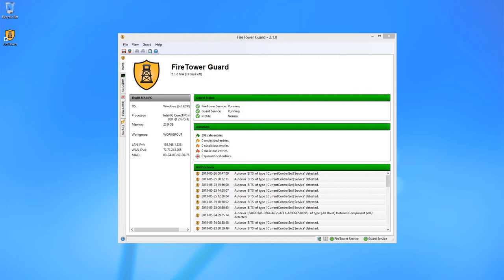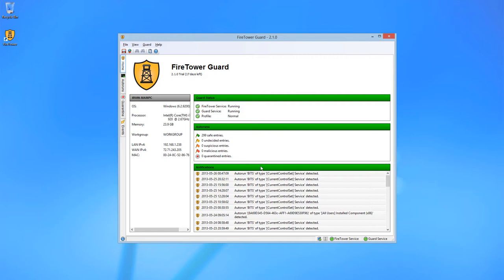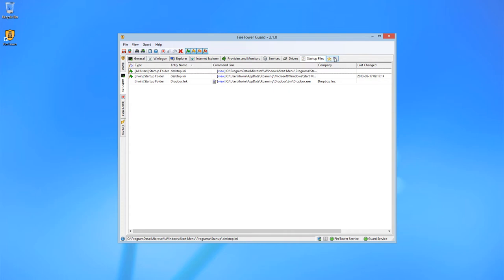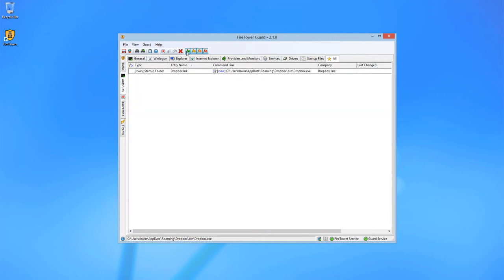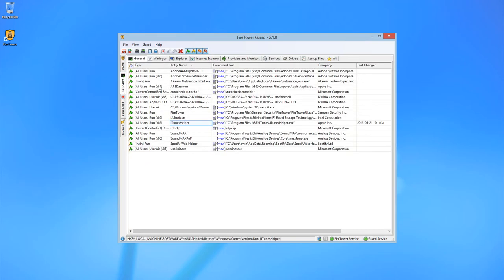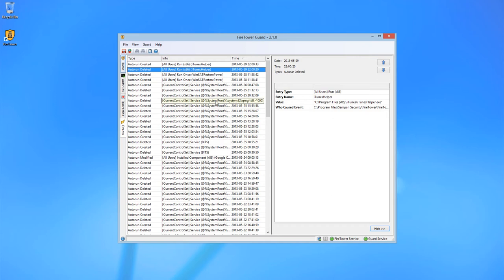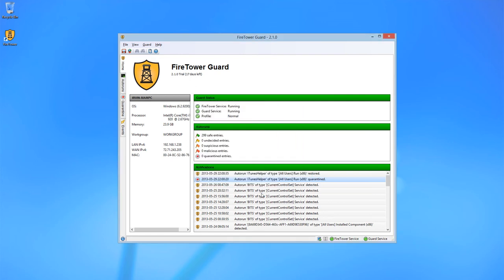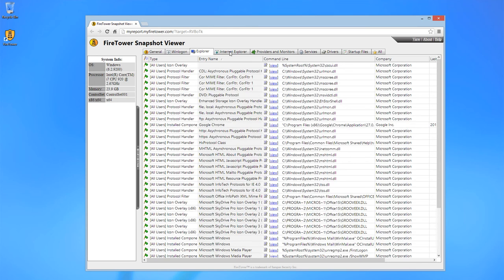FireTower Guard Demonstration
Video Demonstration of FireTower Guard client software for Windows PCs